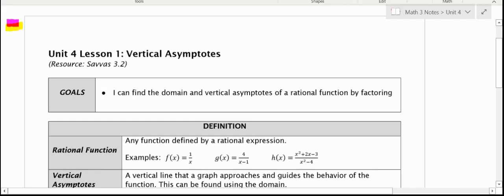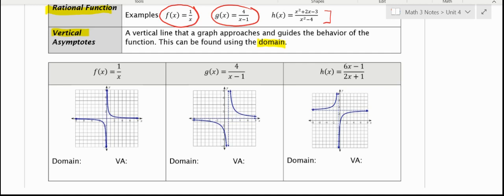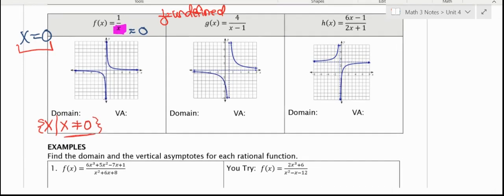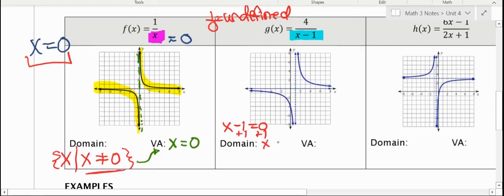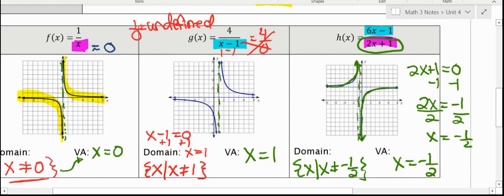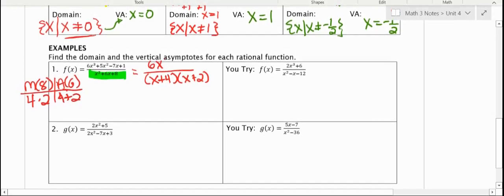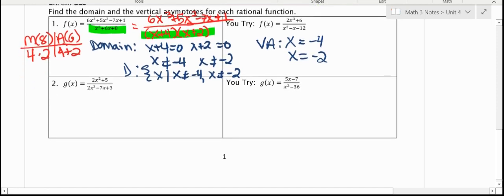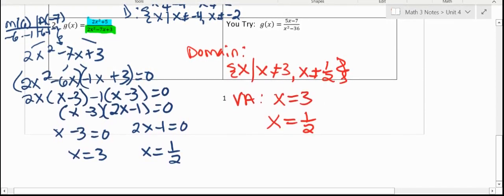Math 3- Section 4.1 Notes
Vertical Asymptotes
SY 22-23